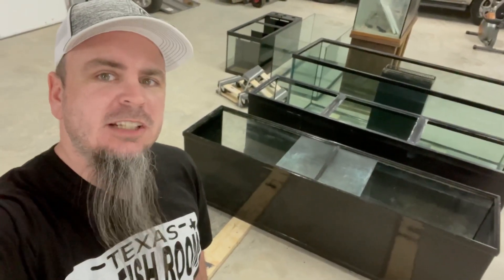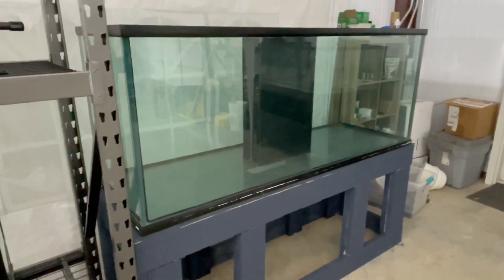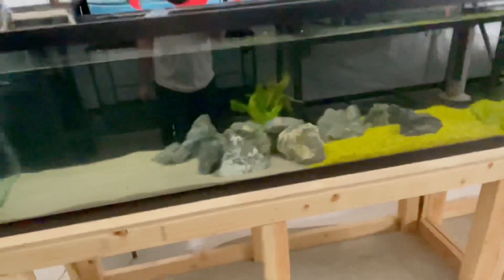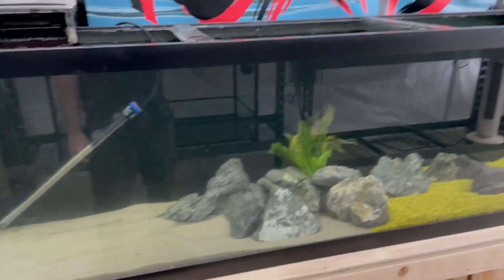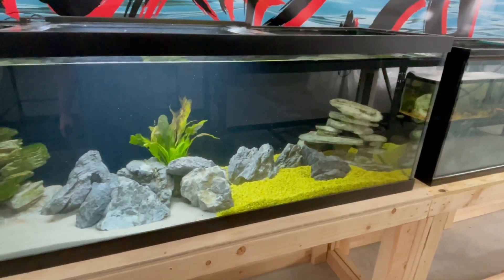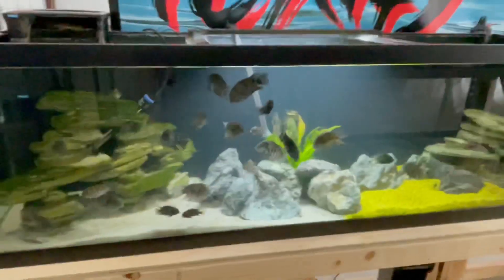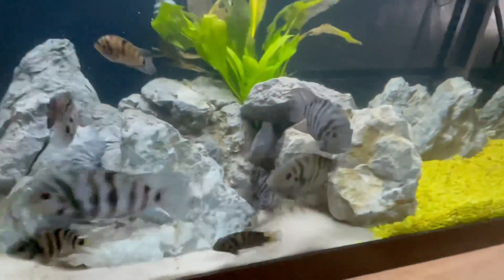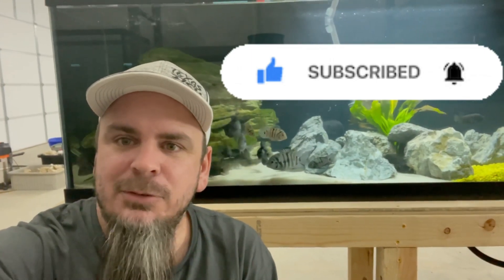Convict Cichlids Paradise in the Texas Fish Room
We are finally setting up our bigger aquariums in the Texas Fish Room. We have built 2 stands and in this video we have set up 1 of the 3 125 gallon aquariums. We have built DIY stands out of 2x4’s. Once they were done we did a scape for the first 125. We did a combination of sand and gravel. We also used some stone i had from the 200 gallon that busted out about a year ago. We also too the decor out of one of the Oscar tanks and the decor from the Convict tank. We then used a seachem tidal 100 and a sicce whale 500 filters for filtration. One it was good we then moved all our convict cichlids from their 55 gallon into the 125.